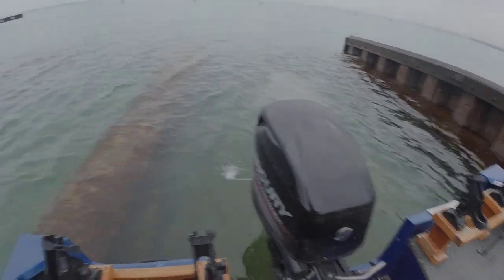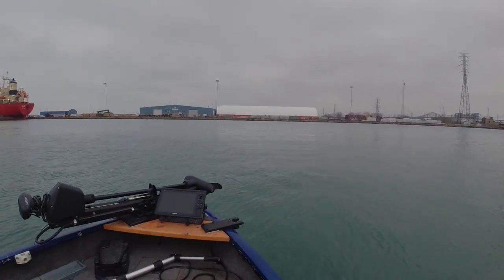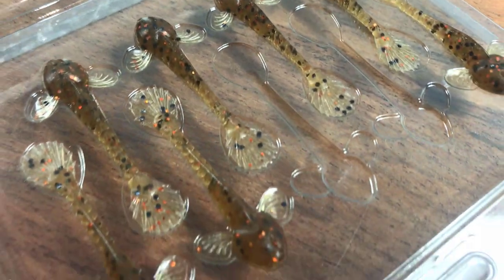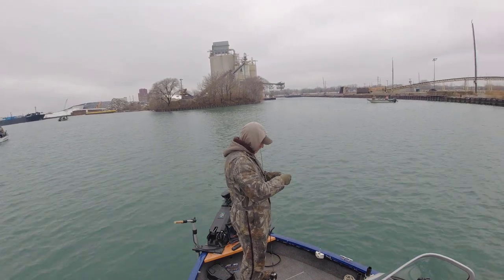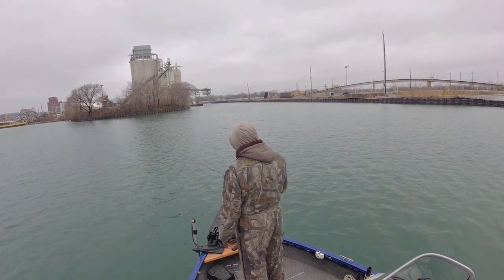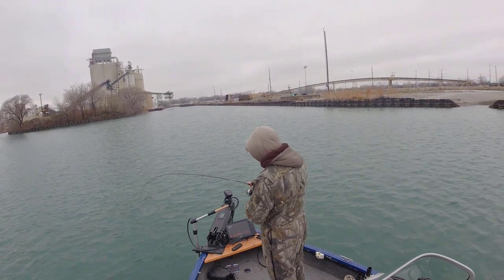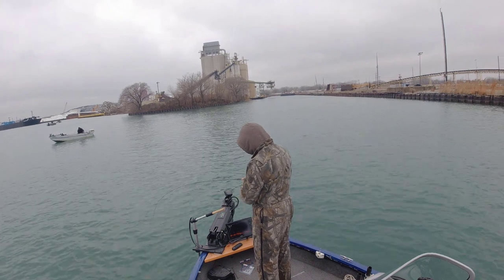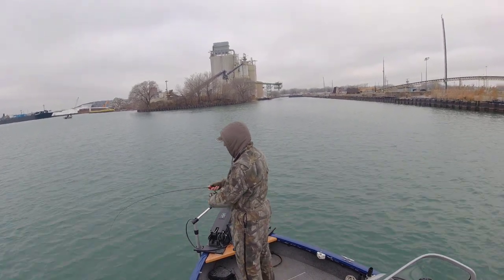FANATIC BAITS Goby lure vs. Lake Michigan Perch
My Amazon